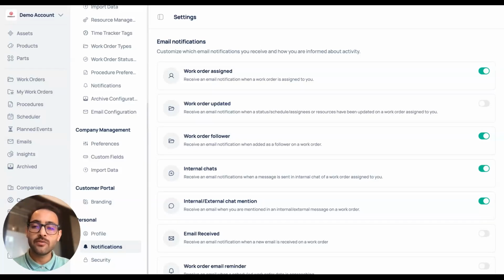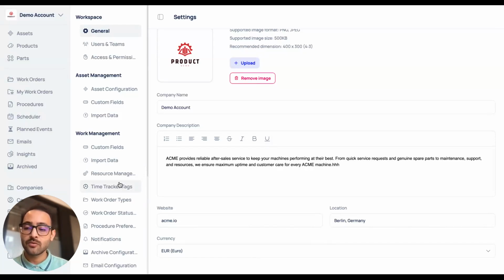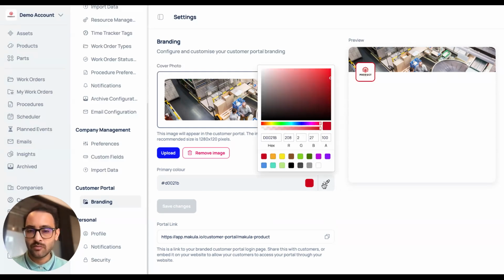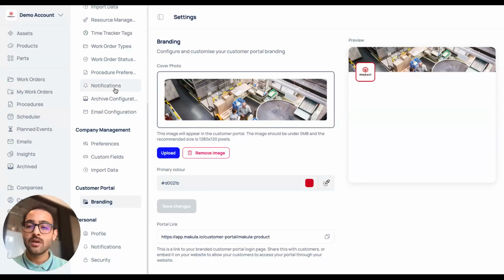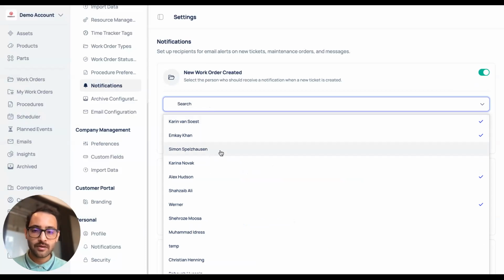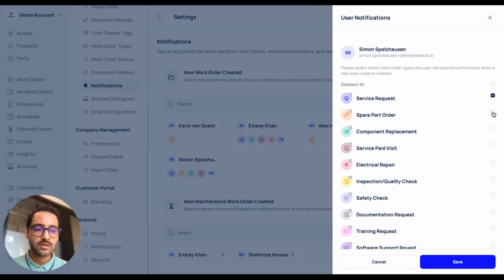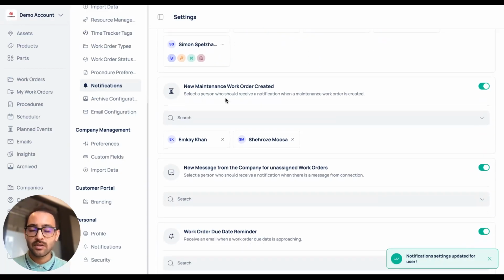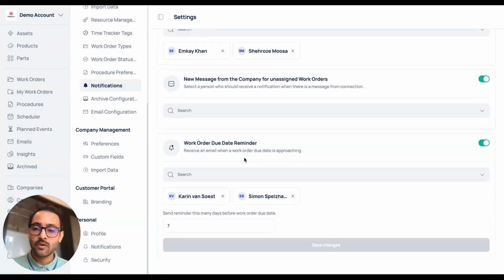Configuring your Workspace, Branding & Notifications | Navigating Workflows in Makula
Makula lets you configure your workspace from the ground up: set your branding, tailor notifications, and make the platform feel like it was built for your team.

In this video, you'll see how to personalize your Makula workspace, apply your company branding, and configure notification settings so the right people get the right updates at the right time.

The result? A platform that looks, feels, and communicates like yours from day one.